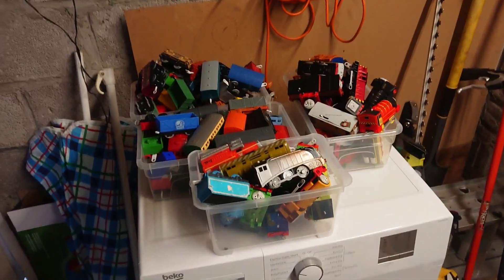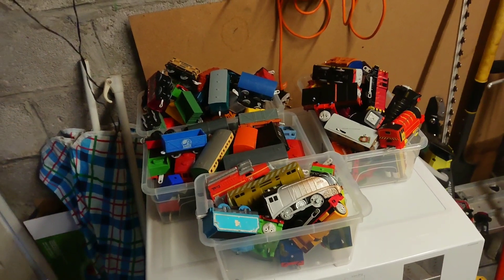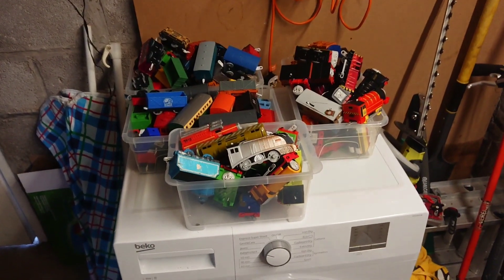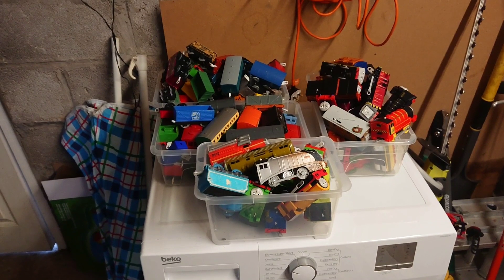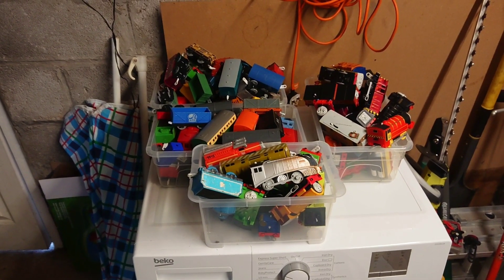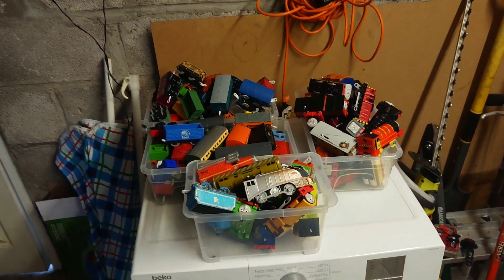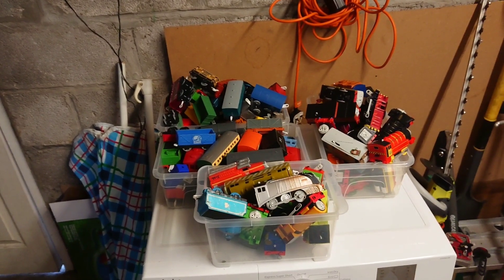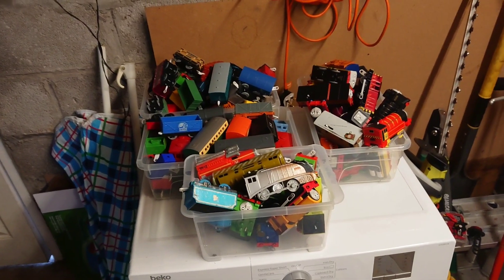Part time UK eBay Reseller | MY BEST EVER HAUL PICK UP FOR PROFIT | Track Master of Pieces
I have made my best ever haul. What a Pick up! Selling Thomas the Tank trackmaster is perfect for my part time ebay reselling business strategy. I can buy big bundles and sell the trains individually for maximum profit. Its a bit of a risk as they might not all work but I love fixing them so win win and ching ching.

Ebay store

Thankyou to 'No Matter' for allowing me to use their song Bohemian Scandal. and hop over to their youtube channel and say hi from me